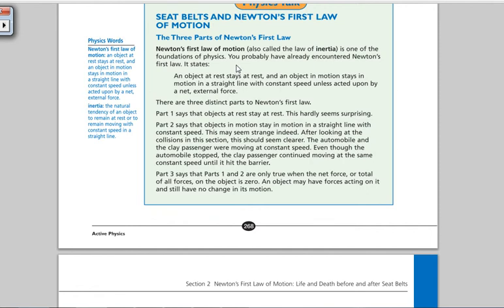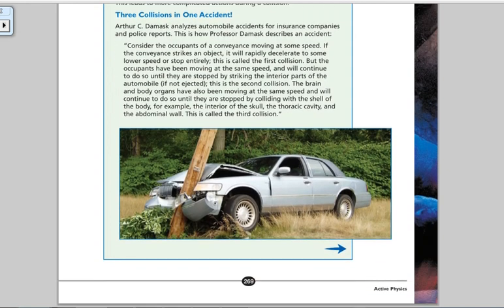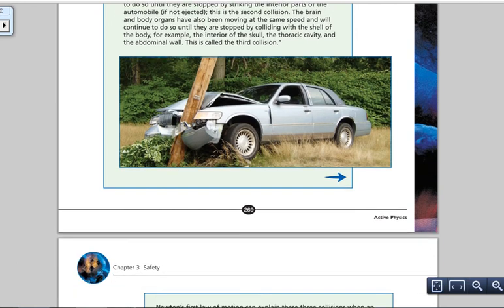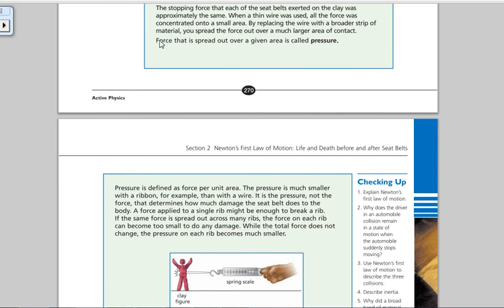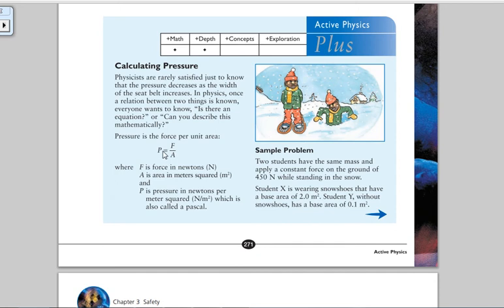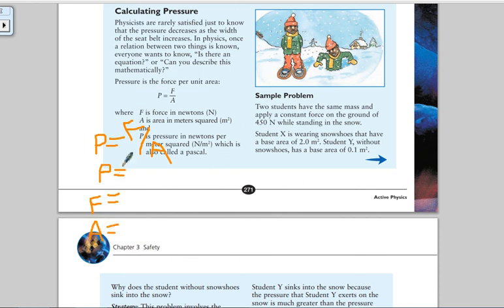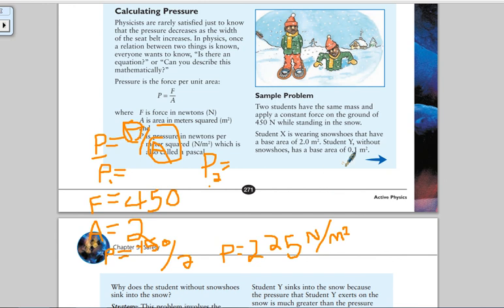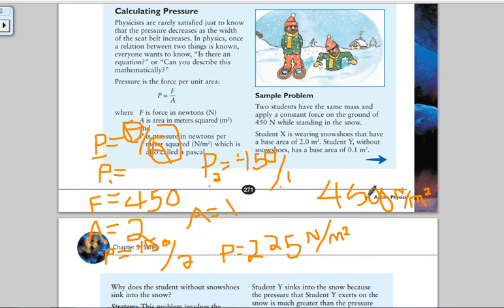Forces and Acceleration Lecture 3